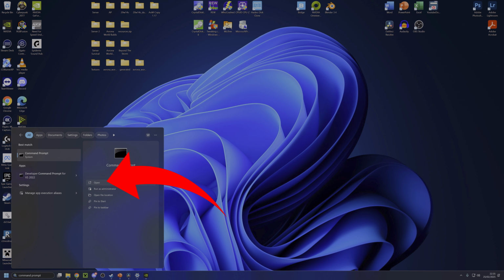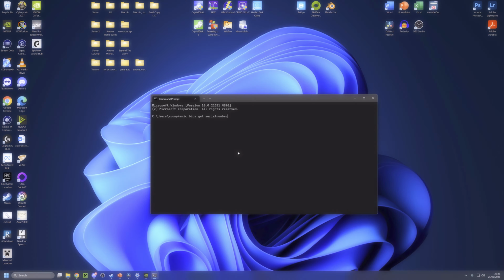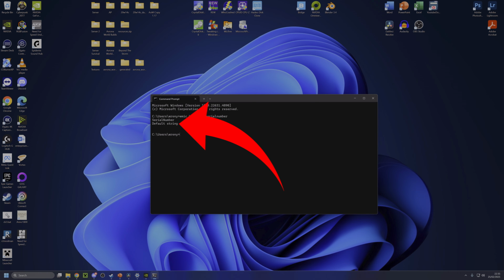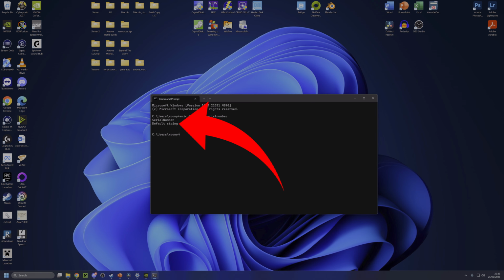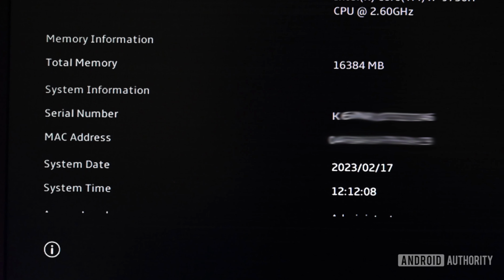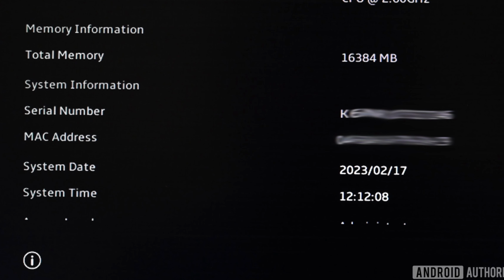How to Find Your Windows PC Serial Number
Need your PC’s serial number for warranty, repairs, or verification? Here’s how to find it easily!

📚 Chapters:
0:00 - Intro
0:12 - Find Serial Number via Command Prompt
0:35 - Why "Default String" Appears
1:02 - Locate Serial Number on a Sticker
1:25 - Check Serial Number in BIOS

🔍 Method 1: Using Command Prompt (Easiest)
1️⃣ Open Command Prompt (search "cmd" in the Start menu).
2️⃣ Type: wmic bios get serialnumber
3️⃣ Press Enter – Your serial number will appear!

⚠️ Seeing "Default String"?
If you built your PC yourself or made major modifications, your PC may not have a serial number. Manufacturers like Dell, HP, or Lenovo assign these.

🏷️ Method 2: Check for a Sticker
✔️ Look around your PC case (bottom, back, or inside).
✔️ It may be labeled as "SN" (Serial Number).
✔️ The location varies by manufacturer and model.

⚙️ Method 3: Check in BIOS
1️⃣ Restart your PC and press F2, F11, F12, or Delete during boot.
2️⃣ Navigate to System Information to find the serial number.

📢 Why You Might Need It:
✅ Warranty claims 📜
✅ Repairs & replacements 🔧
✅ Proof of ownership 🏠

💡 Final Notes:
🔹 Works best on pre-built PCs (like Dell, HP, Lenovo).
🔹 If you built your own PC, you won’t have a factory-assigned serial number.